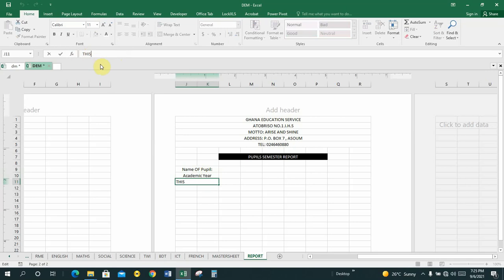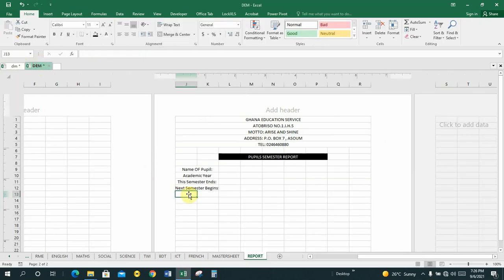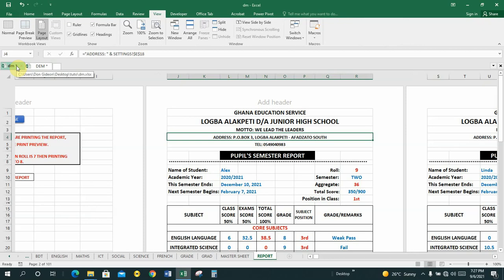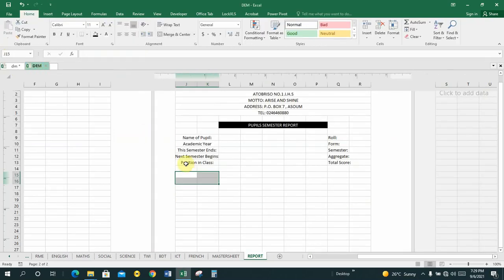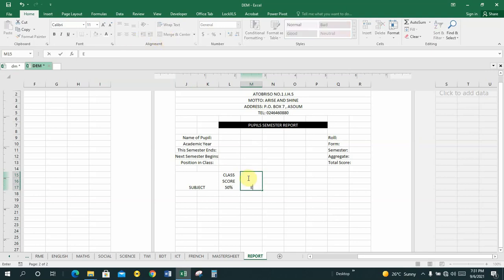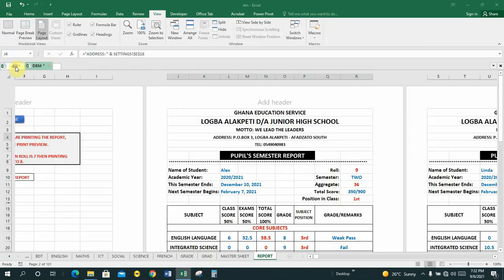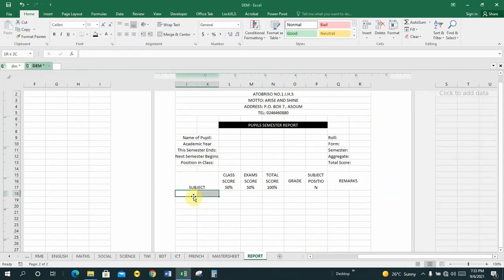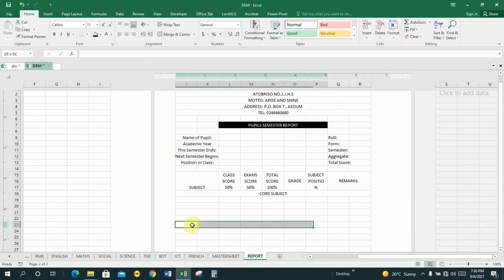REPORT 1 C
Design pupils terminal report